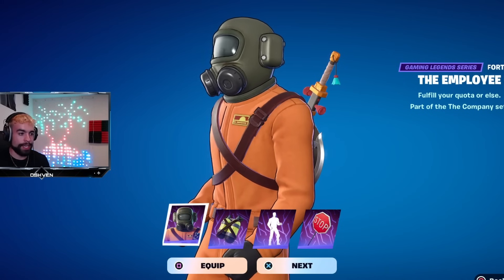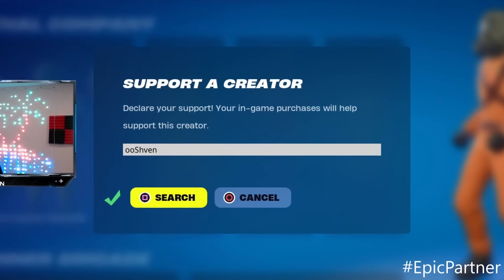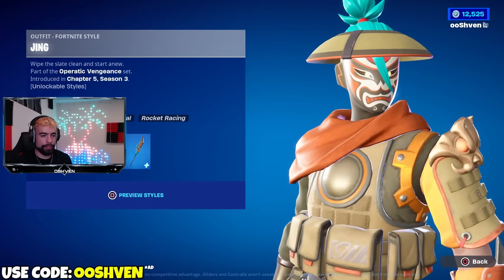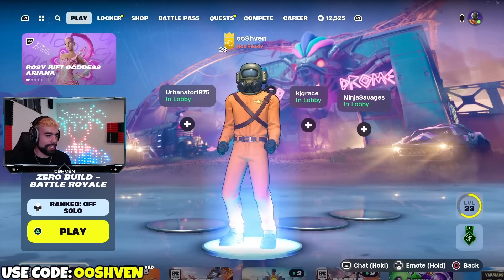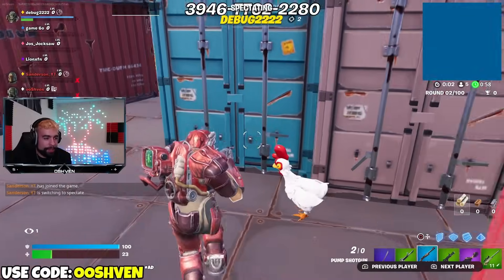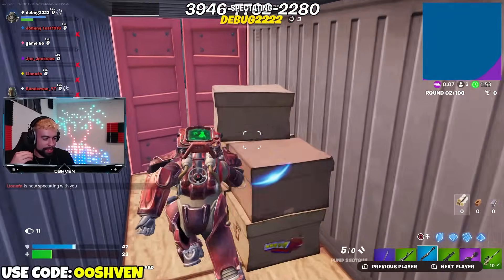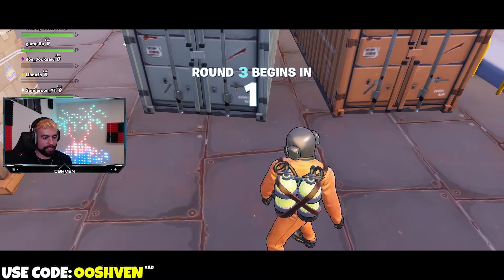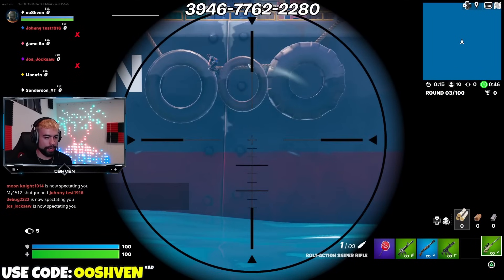How to Get LETHAL COMPANY SKIN in Fortnite!